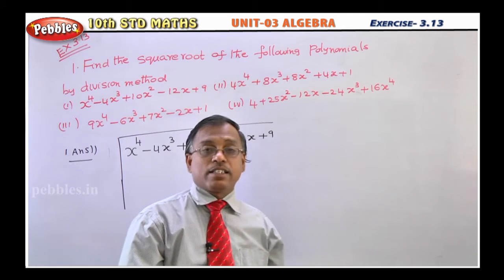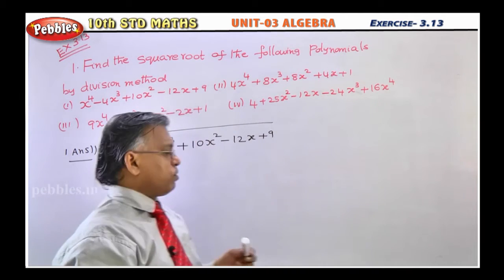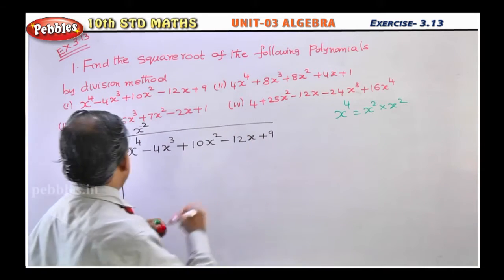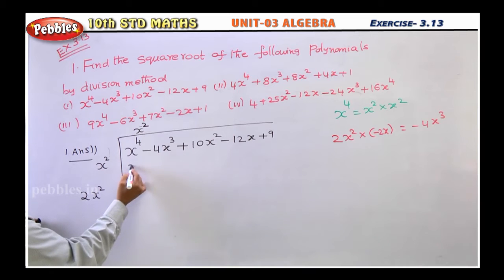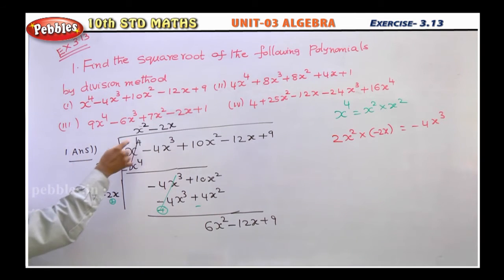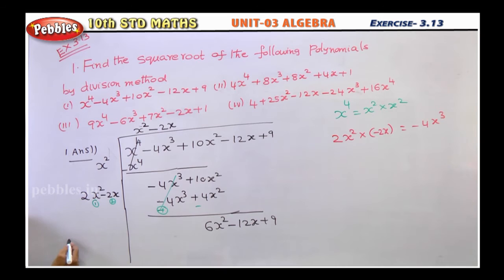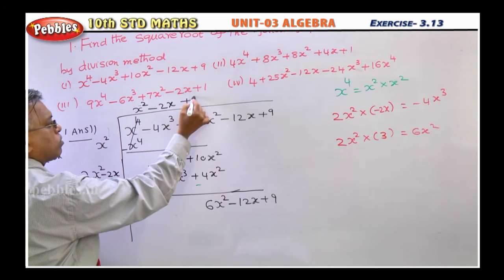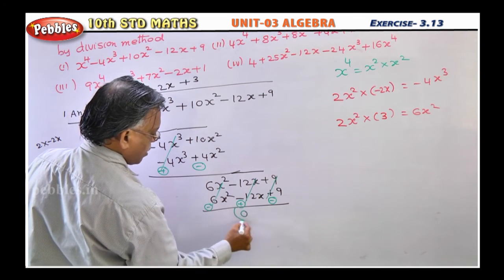Algebra || 10th Std Maths || Unit 03 || Exercise 3.13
Samacheer 10th Std Maths | Unit  03 | Algebra ex 3